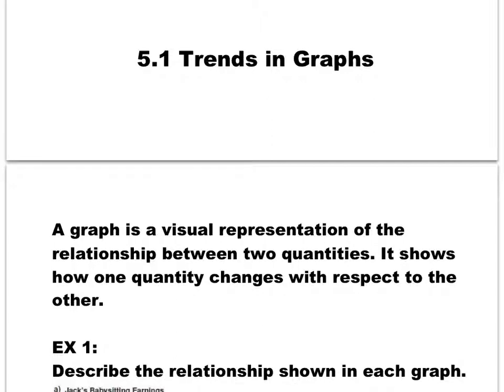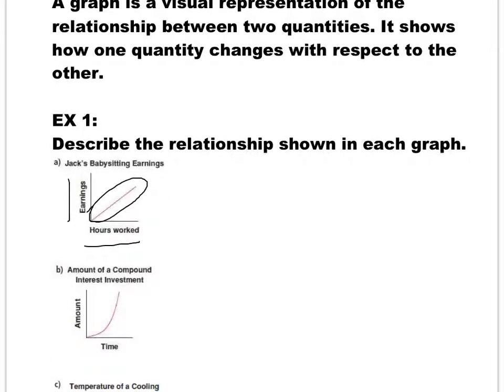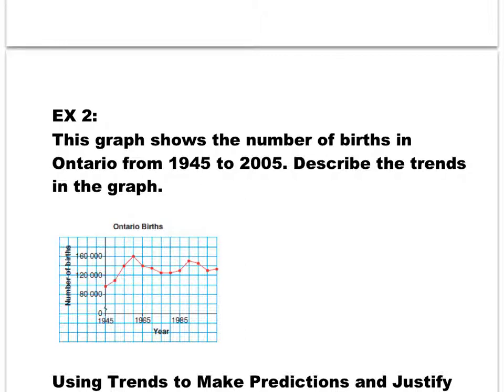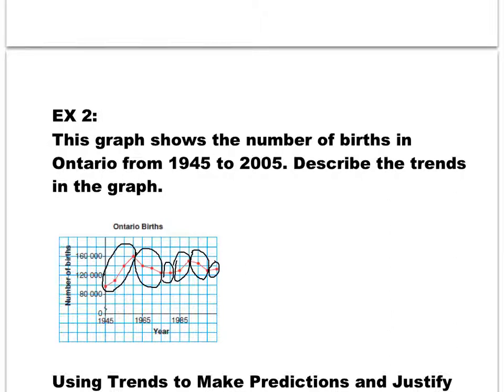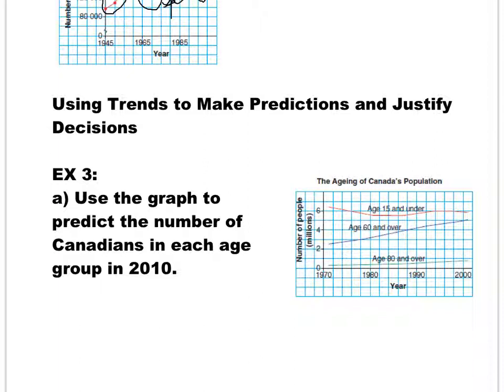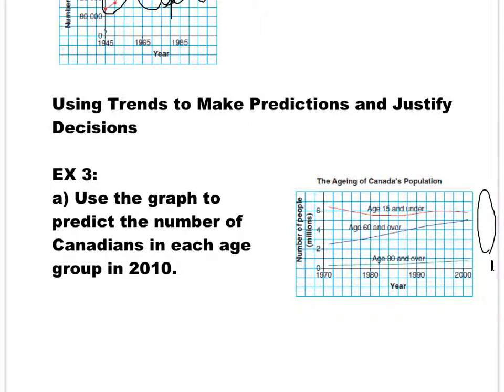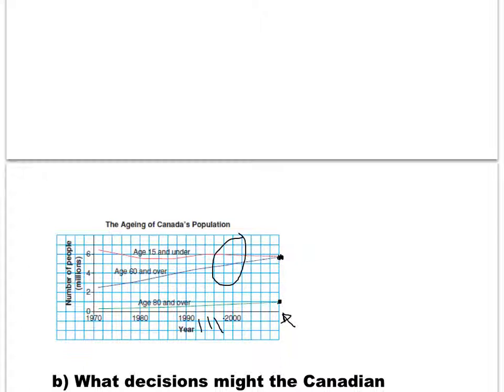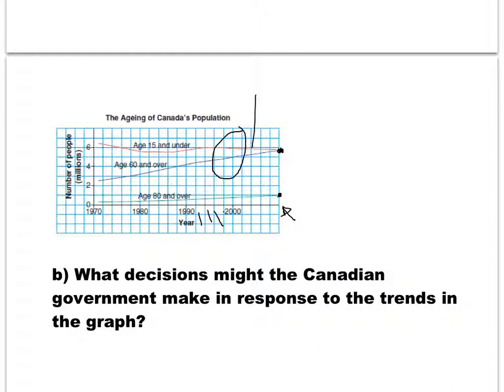5.1 trends in graph